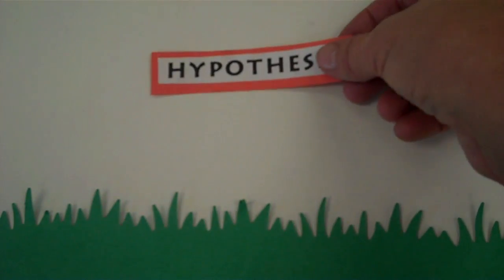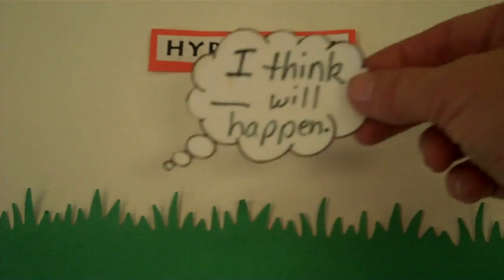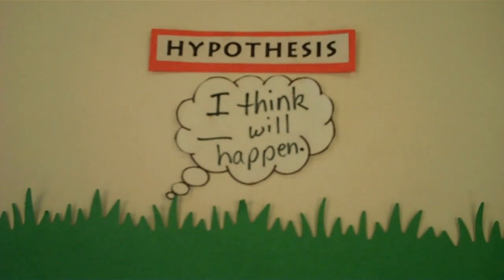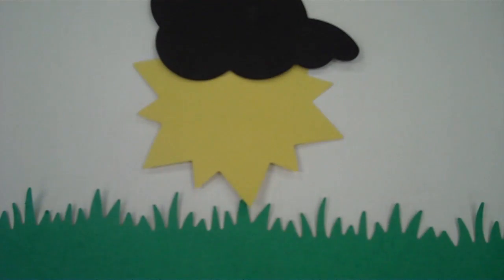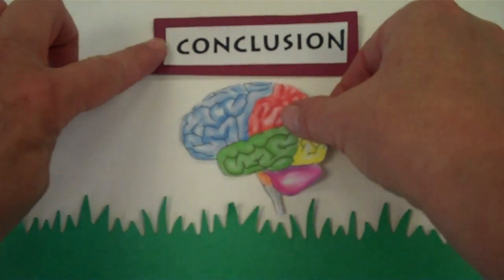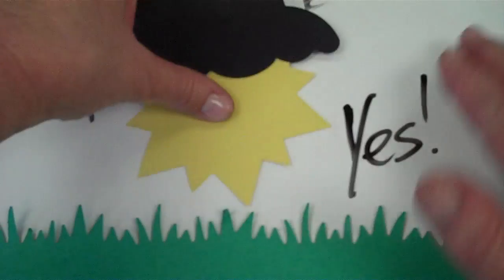Steps of the Scientific Method